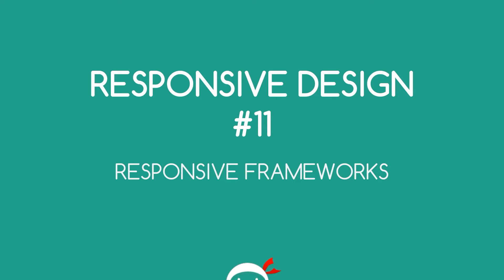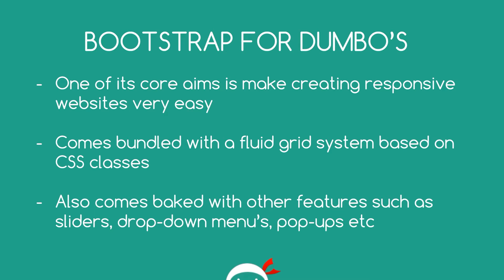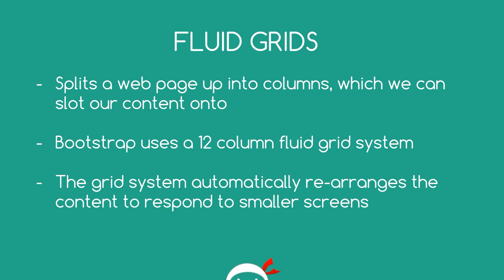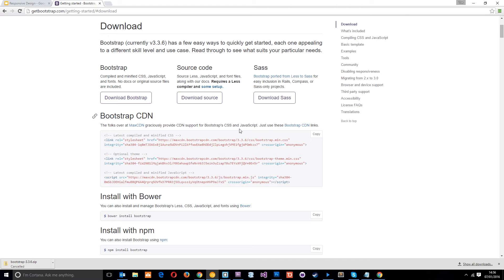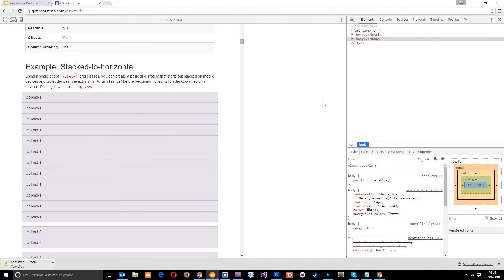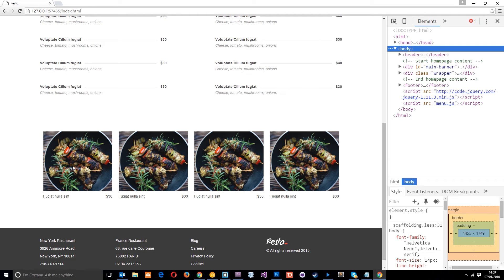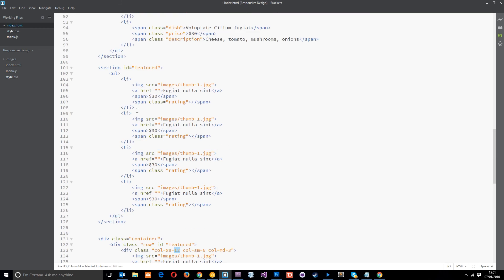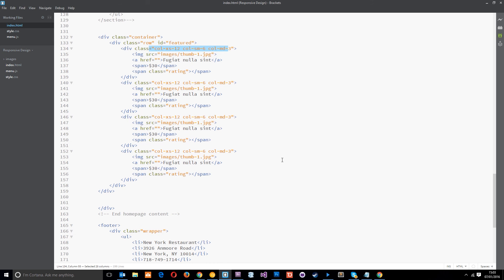Responsive Web Design Tutorial #11 - Responsive Frameworks Introduction